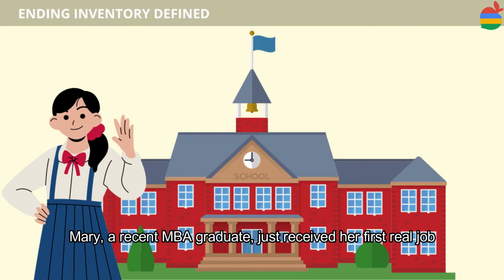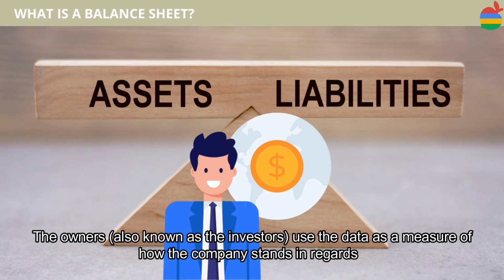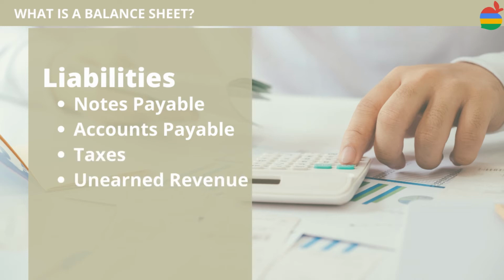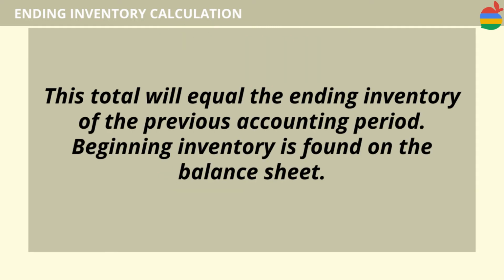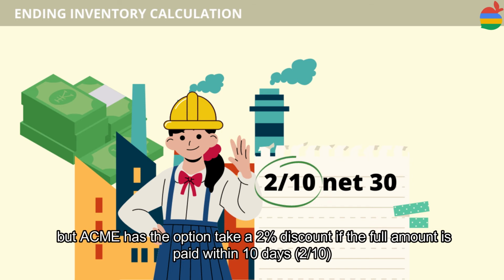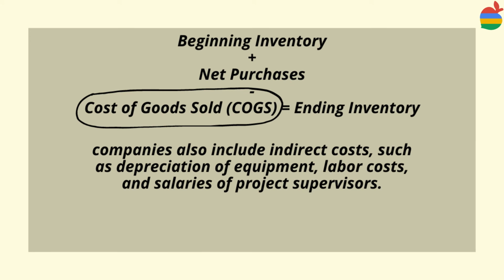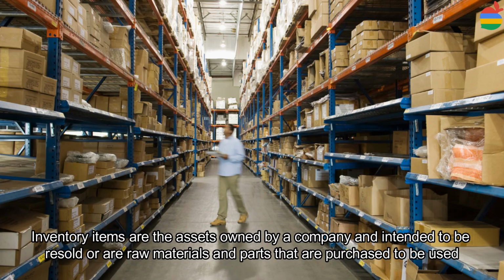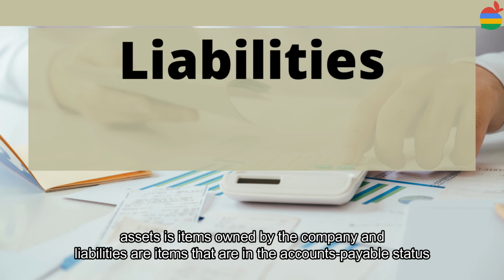Calculate Ending Inventory Formula and Explanation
Inventory items are assets owned by a company (products, raw material, & parts) for the purpose of selling. At the end of an accounting period, businesses calculate ending inventory to determine the financial status of the company. Learn how to define ending inventory, explain the purpose of balance sheets, and how to use a formula to calculate ending inventory.

Learning Outcomes

Going through this Video on ending inventory will prepare you to:
State the definition of ending inventory
Contrast assets and liabilities on a balance sheet
Solve for the ending inventory